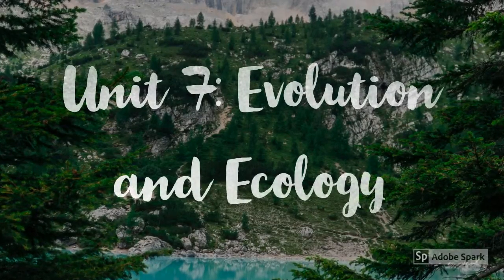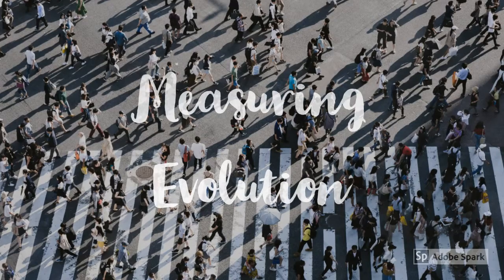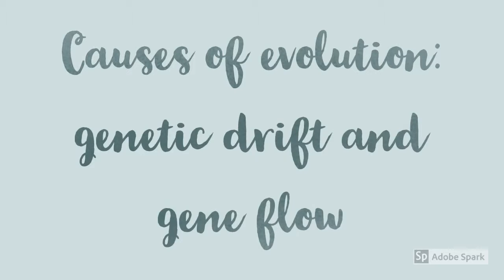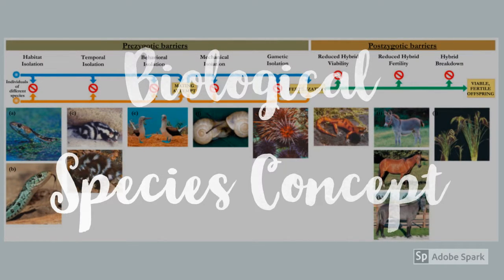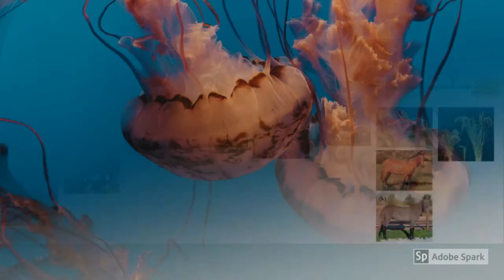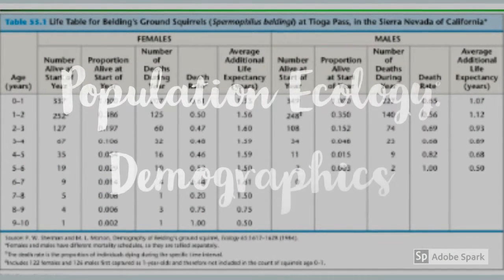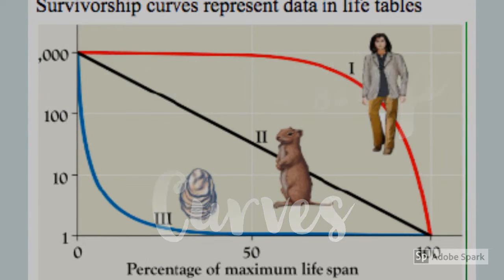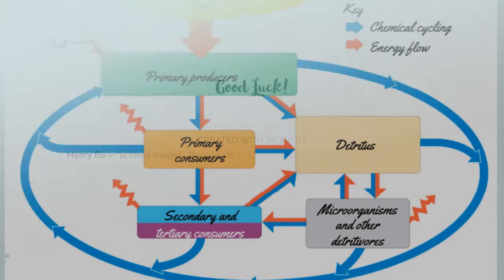Unit 7: Evolution and Ecology